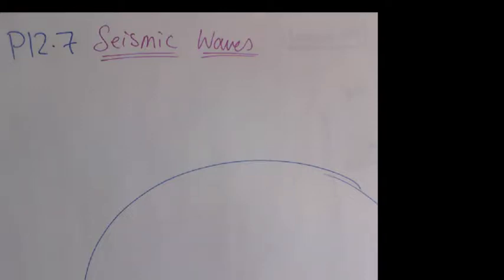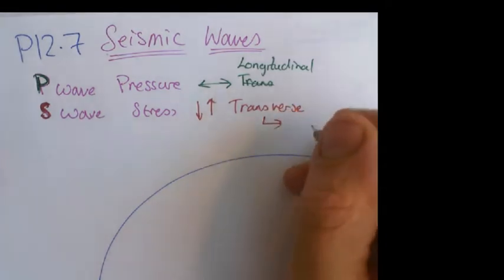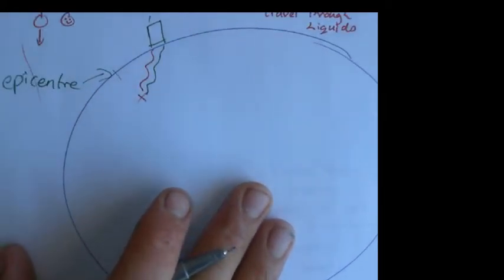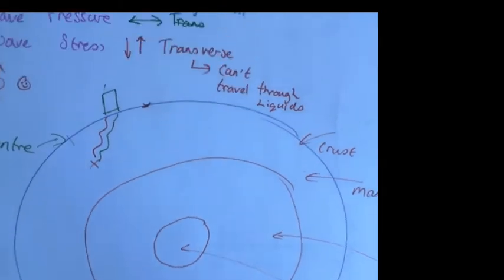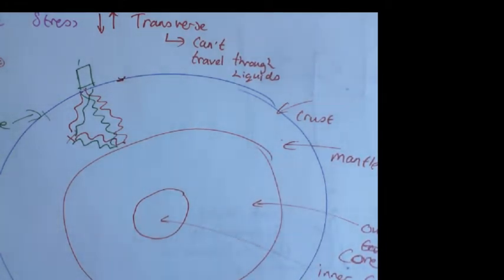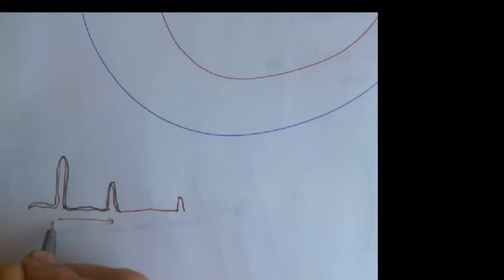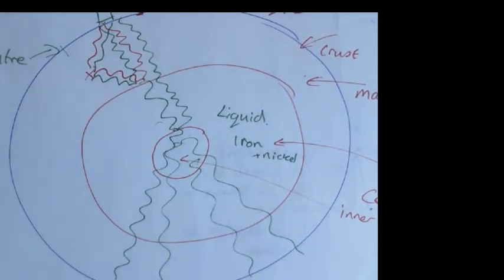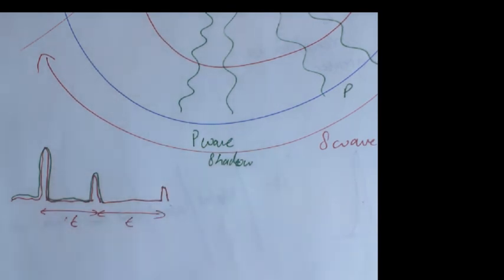P12 7 Seismic waves